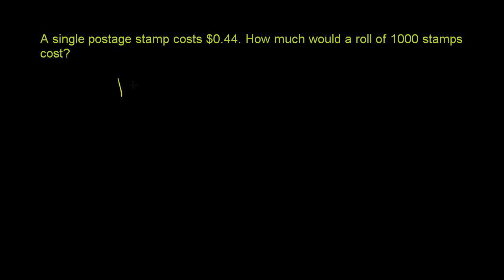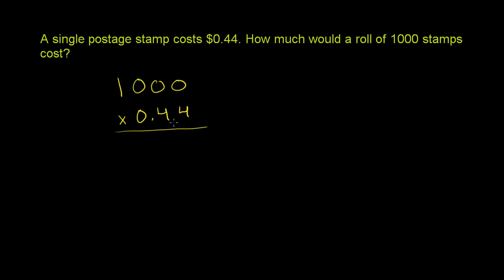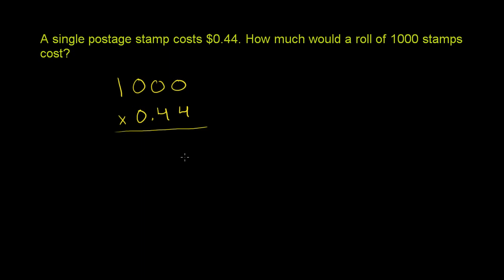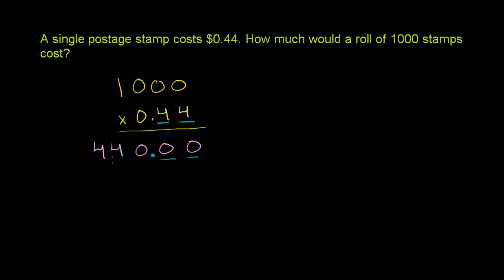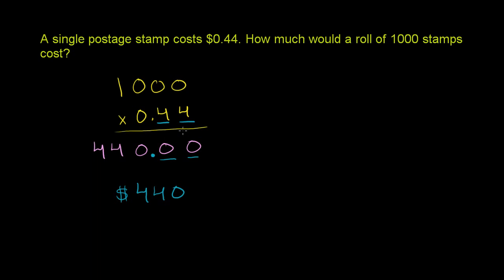Multiplying Decimals 2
Taken from the Khan Academy